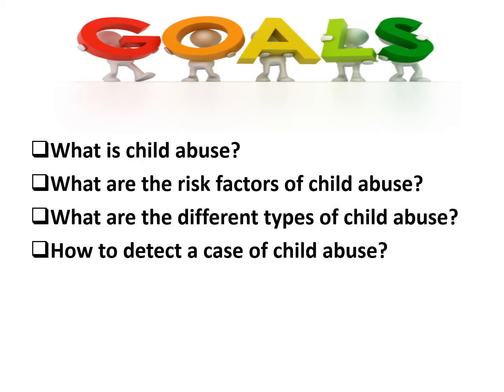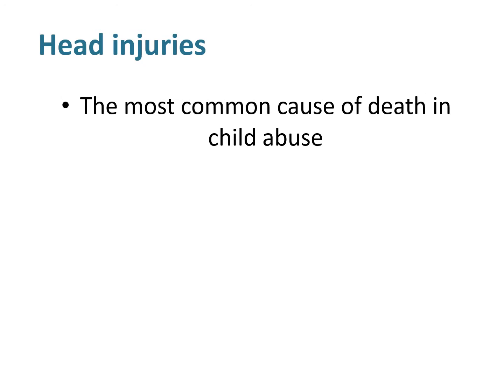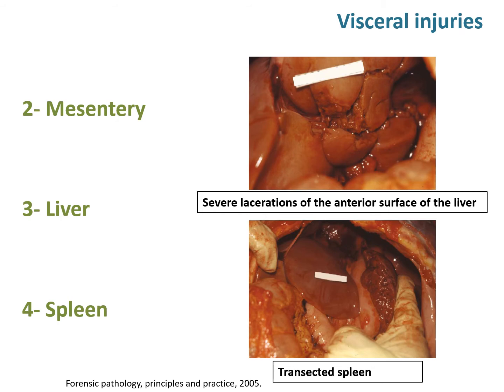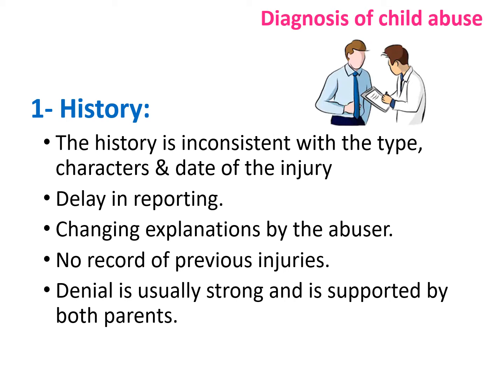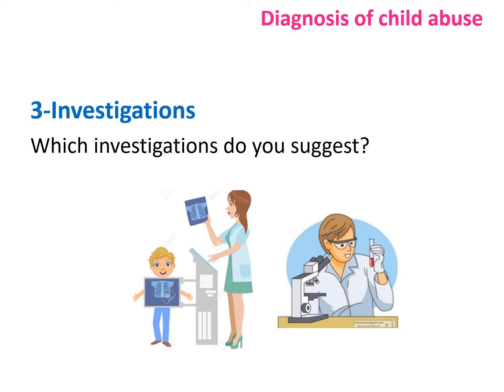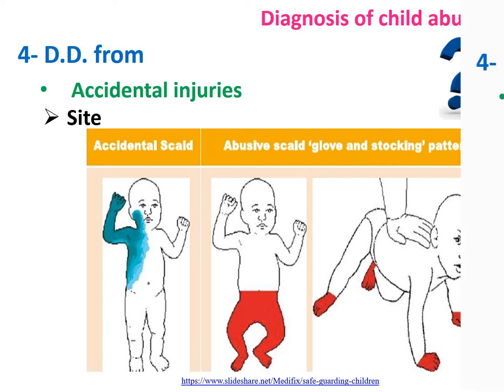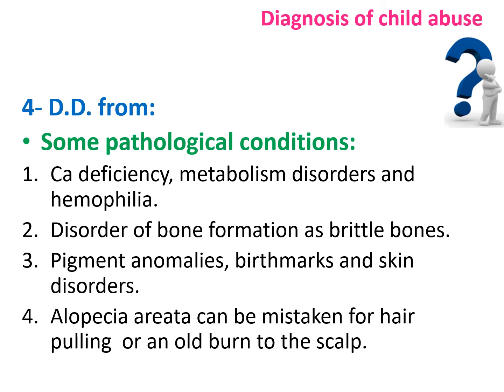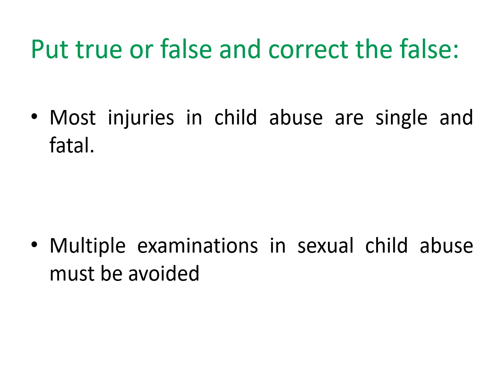Child abuse Malysian part 2